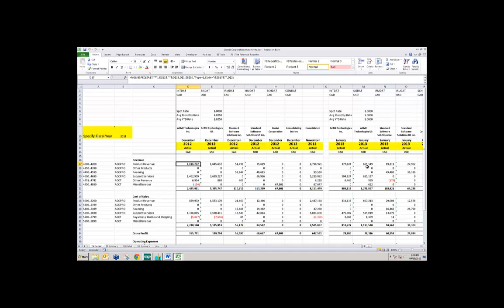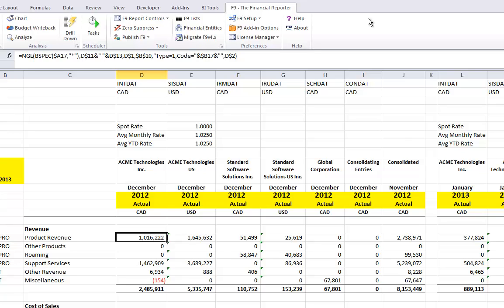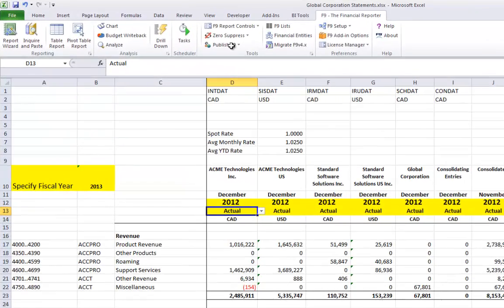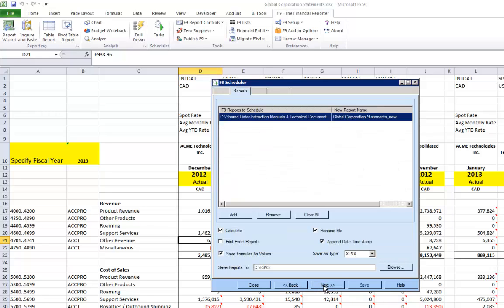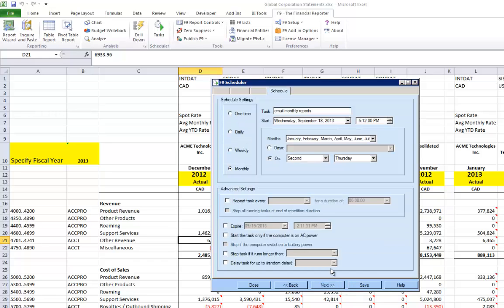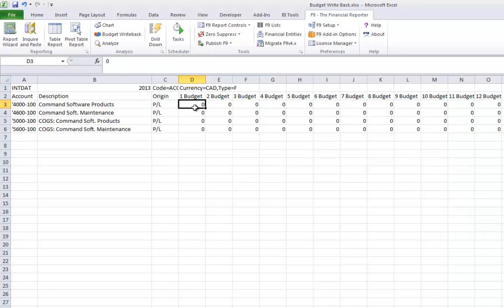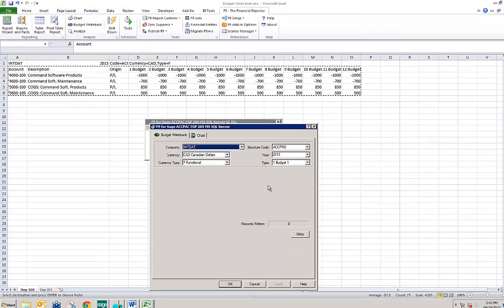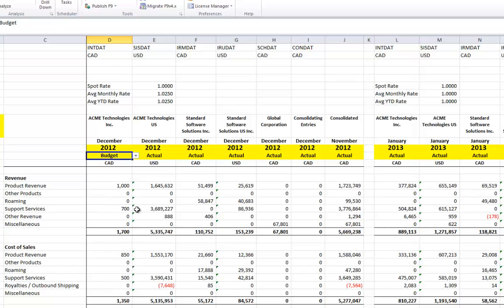F9 Financial Consolidation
Financial Consolidation in Sage 300 using F9 software